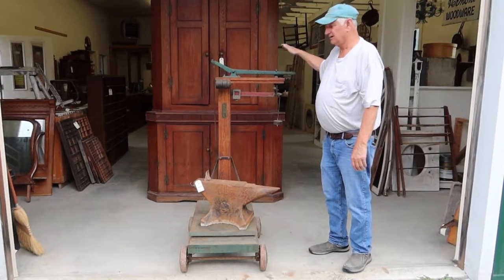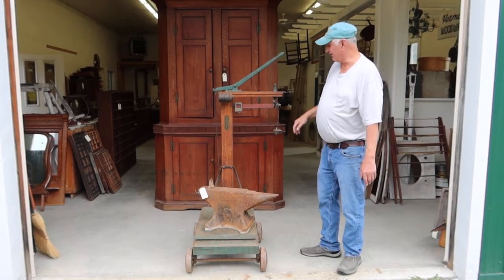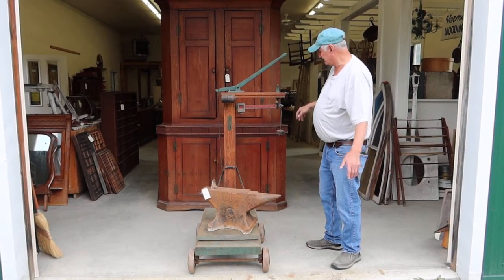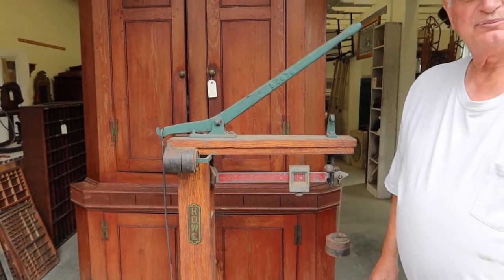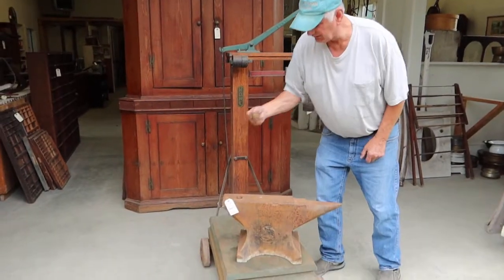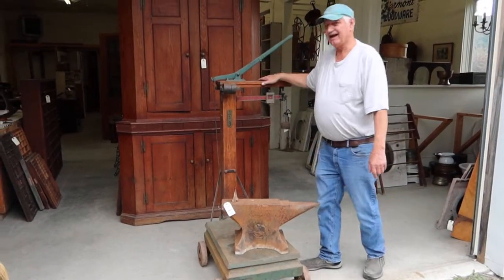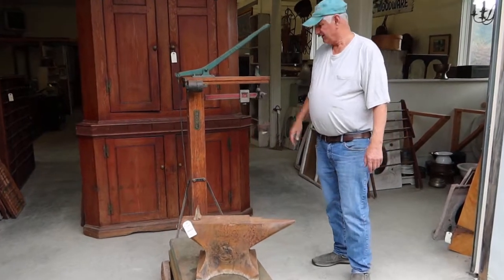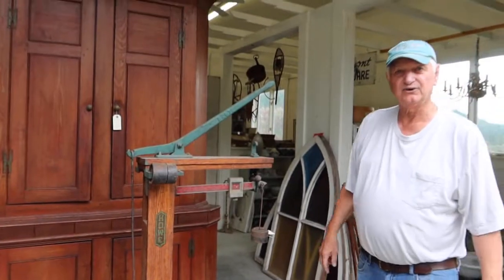Weighing the Anvil at Tillotson Trading - Part Two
Steve weighs the anvil on a Howe Platform scale from Rutland, Vermont.